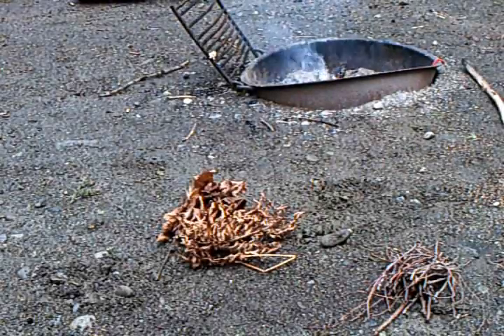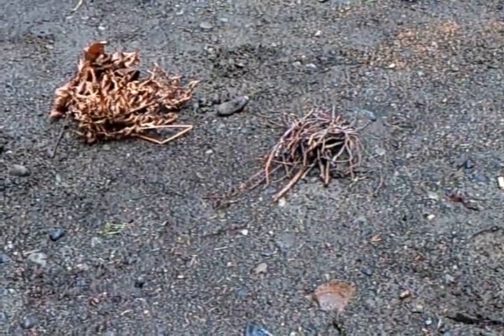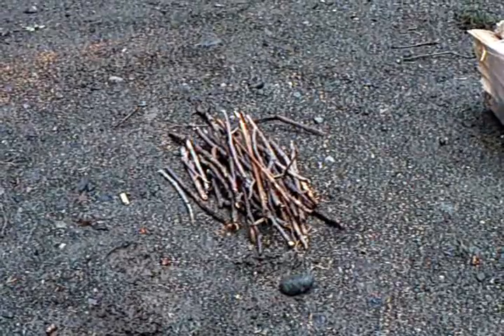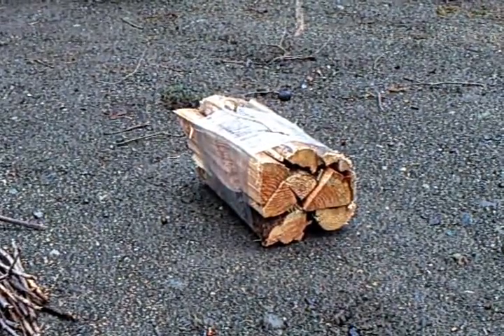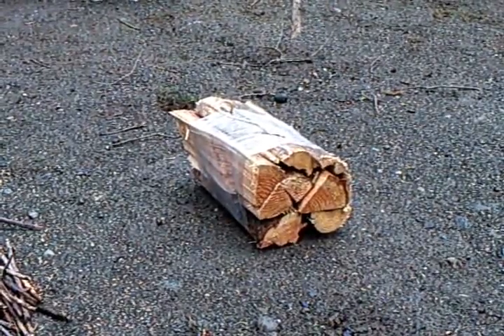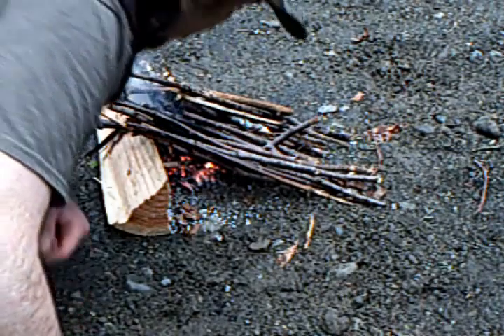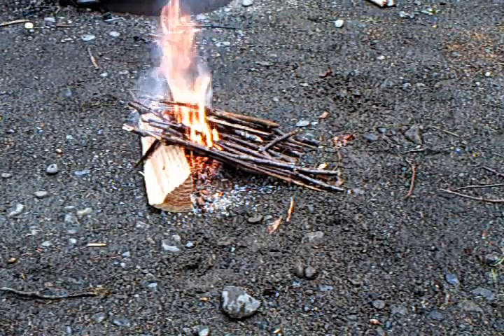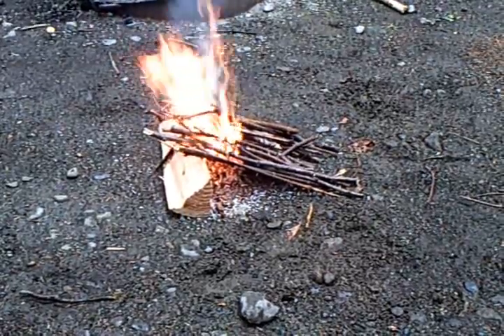Fire Tips 1 & the lean-to fire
Some basic tips for firestarting and one method of building your fire.